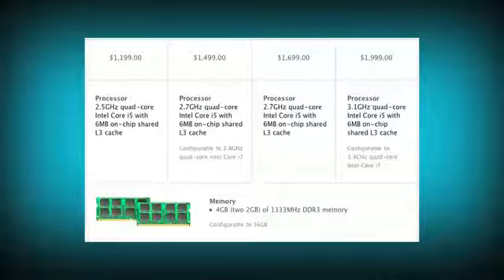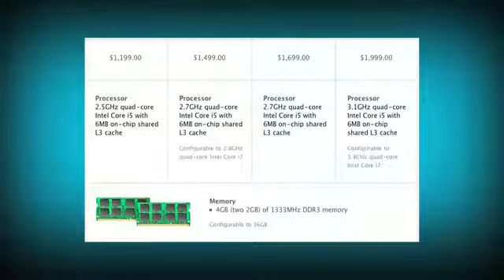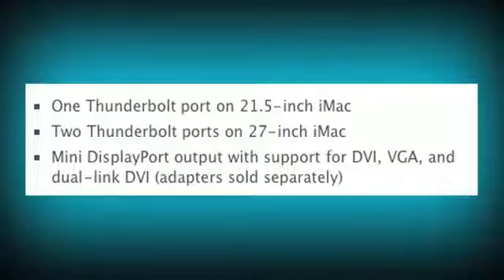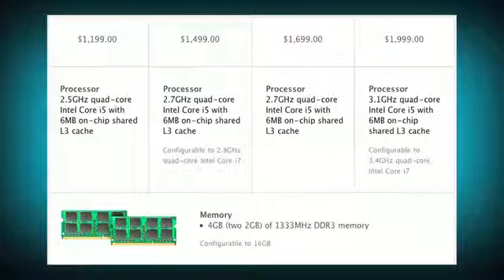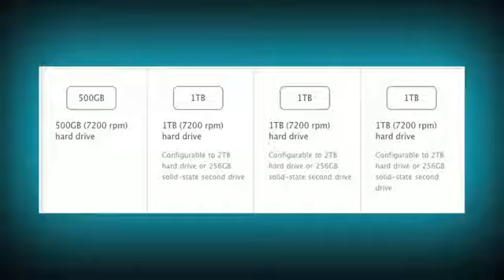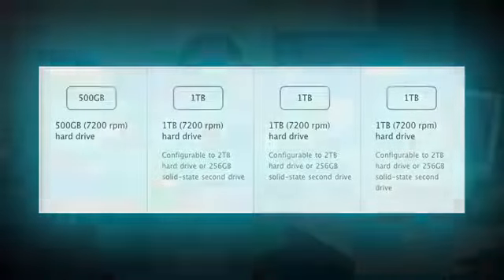First Look 2013 iMac